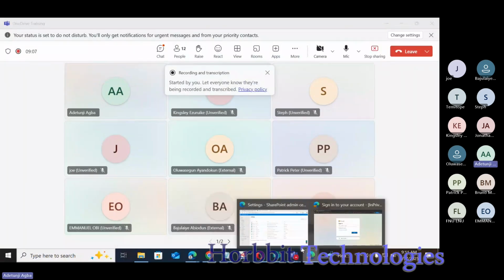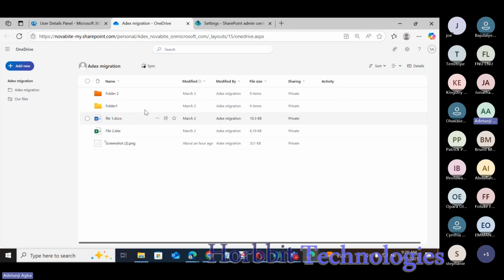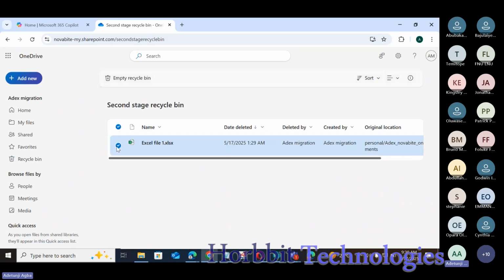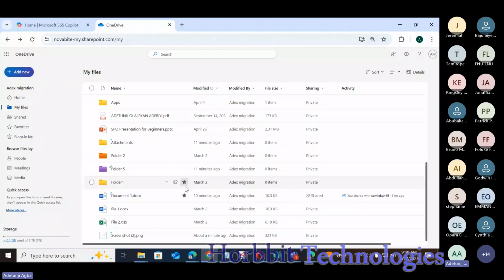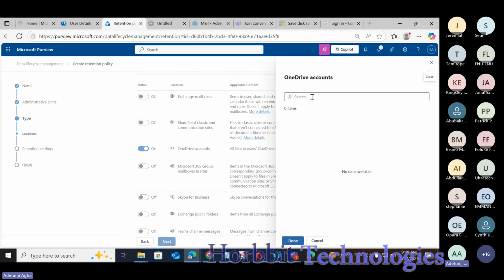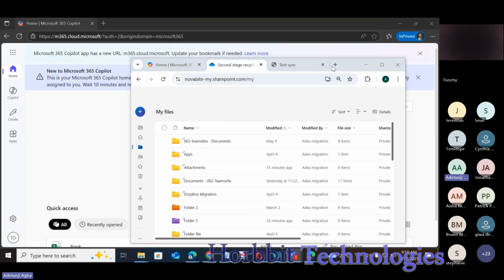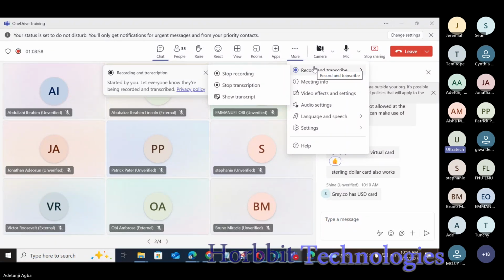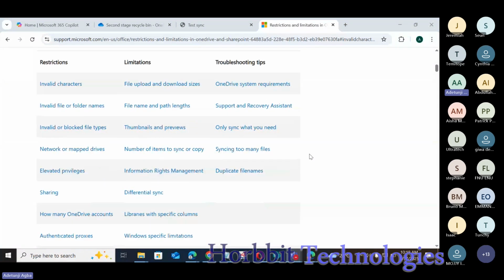OneDrive Training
🎓 Welcome to our Microsoft 365 Training Session!

Learn productivity tips, collaboration strategies, and best practices to make the most out of Microsoft 365 for personal or professional use.

🧑‍💼 What You'll Learn:
✔️ Navigating Microsoft 365 apps
✔️ Real-time collaboration in Teams and OneDrive
✔️ Essential features of Word, Excel & PowerPoint
✔️ Managing email and calendar in Outlook
✔️ Cloud storage and sharing tips
✔️ Time-saving shortcuts and productivity hacks

💡 Perfect for office professionals, students, educators, and remote teams.